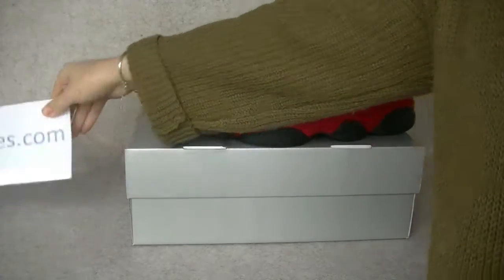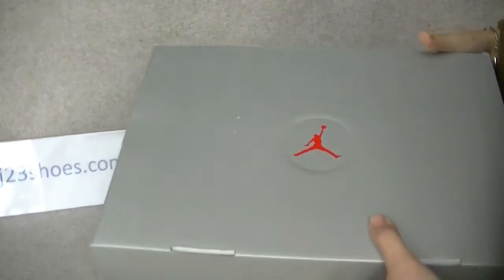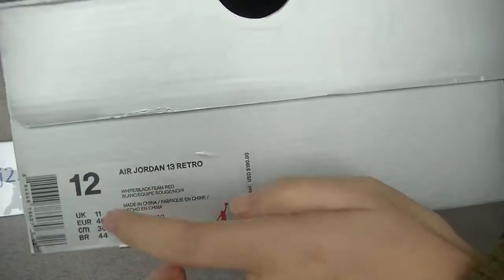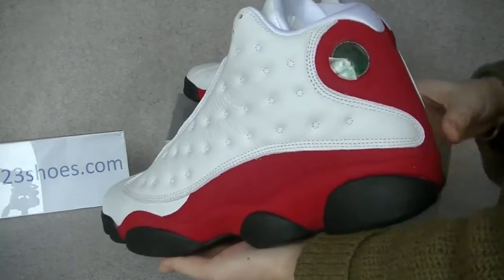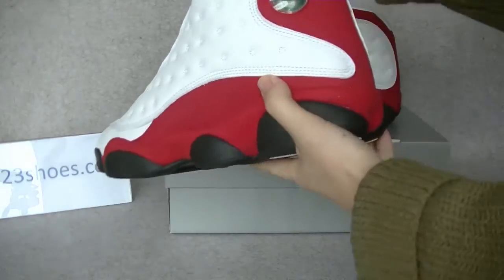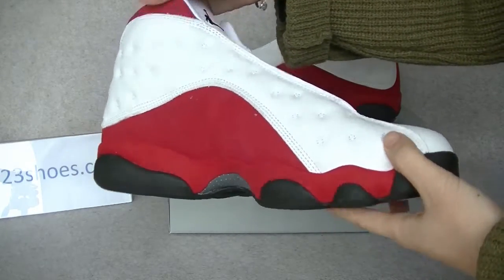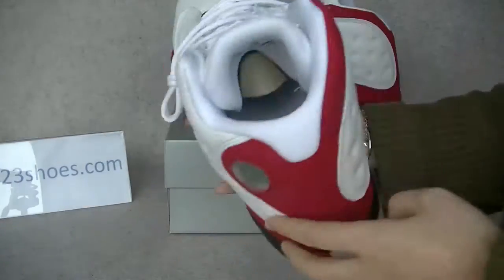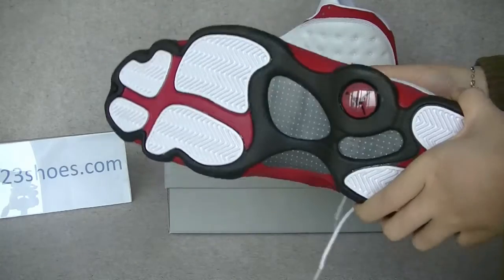First Look：2017 Air Jordan 13 XIII (Chicago Bulls) + Release Information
Another original Air Jordan 13 colorway is returning in 2017. We already notified you about the Flint colorway making a comeback in 2017, but it appears that the iconic “Bulls” make-up of white, black, and red that Jordan frequently wore will be releasing next year as well. We haven’t seen an Air Jordan 13 Retro release since the CP3 and Doernbecher pairs of 2015, so these will be hotly coveted for sure.
Super special price now!
About us: 3-5 days by DHL shipping worldwide
Kik/skype: aj23shoes